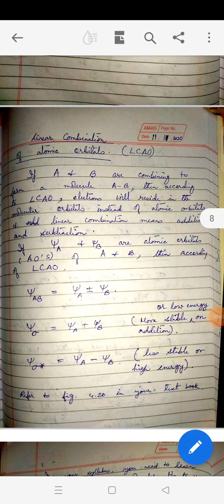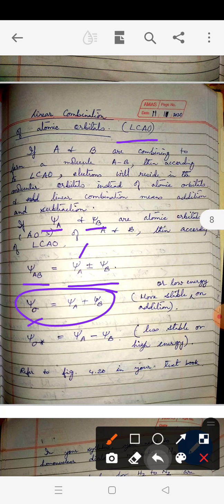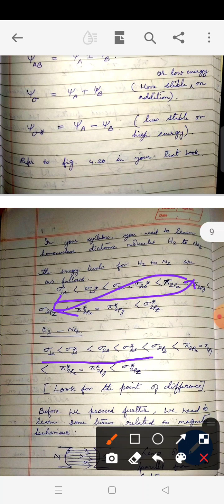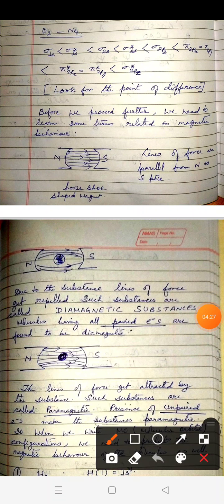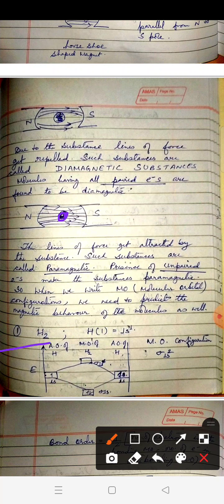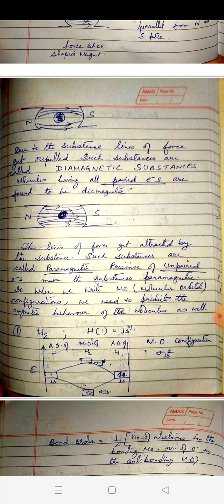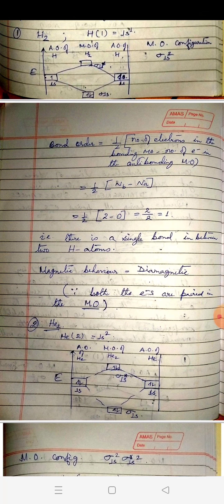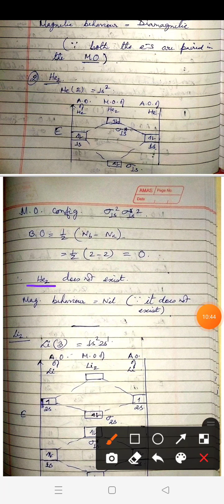chemical bonding 15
mo theory